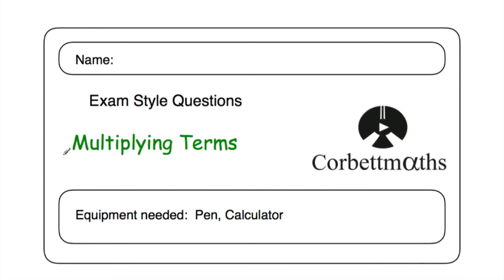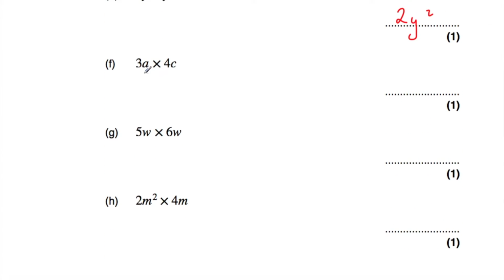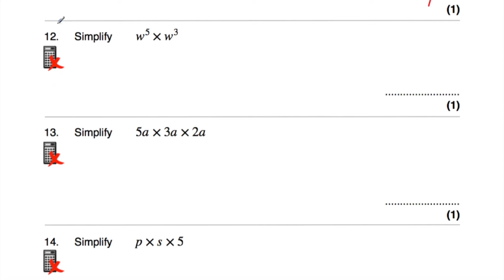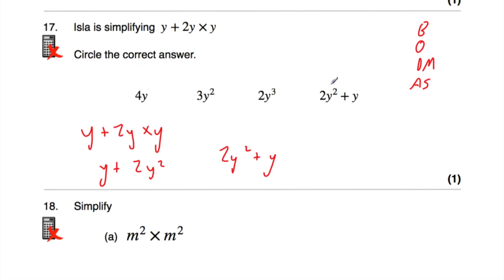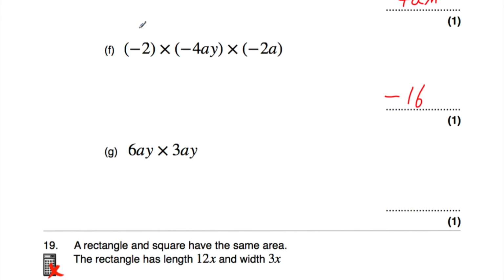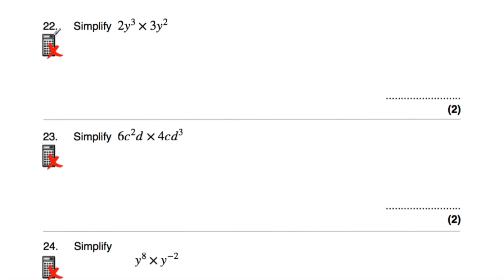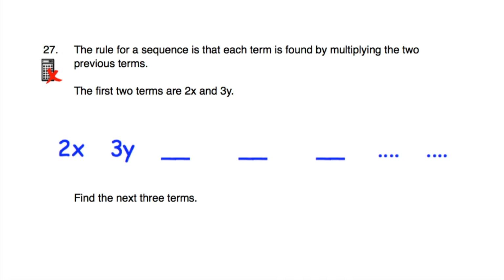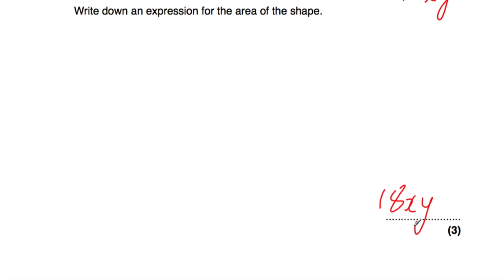Multiplying Terms Answers - Corbettmaths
The video solutions to the Corbettmaths Practice Questions on Multiplying Algebraic Terms.

00:00 - Intro
00:22 - Question 1
00:37 - Question 2
00:59 - Question 3
01:13 - Question 4
01:40 - Question 5
02:04 - Question 6
04:15 - Question 7
05:14 - Question 8
05:49 - Question 9
06:24 - Question 10
06:44 - Question 11
06:57 - Question 12
07:51 - Question 13
08:11 - Question 14
08:27 - Question 15
08:53 - Question 16
09:22 - Question 17
10:45 - Question 18
14:15 - Question 19
15:24 - Question 20
15:57 - Question 21
17:08 - Question 22
17:40 - Question 23
18:17 - Question 24
18:37 - Question 25
19:13 - Question 26
20:34 - Question 27
22:00 - Question 28
22:38 - Question 29
24:01 - Summary